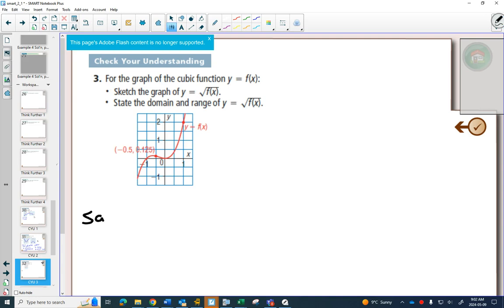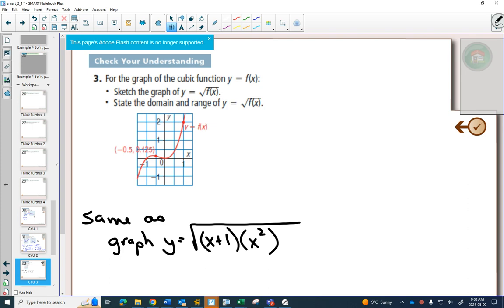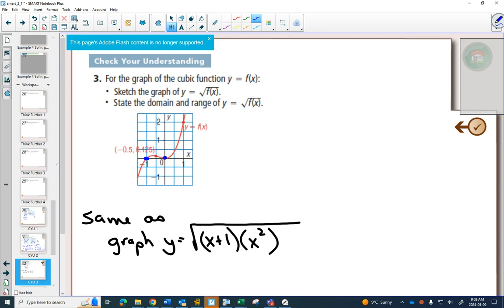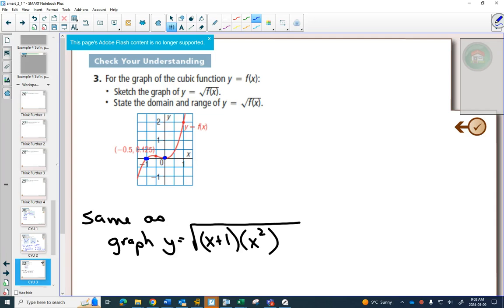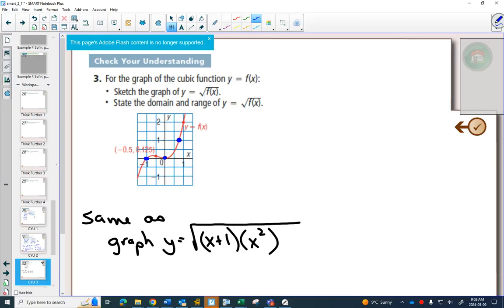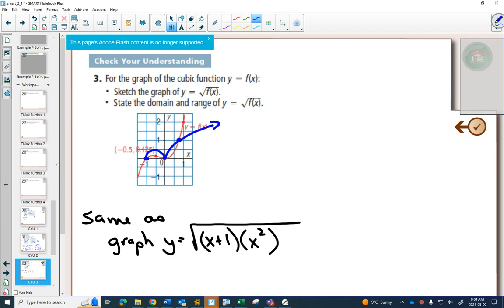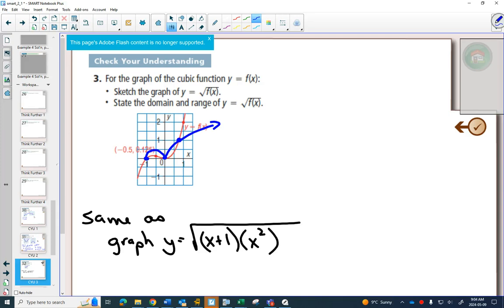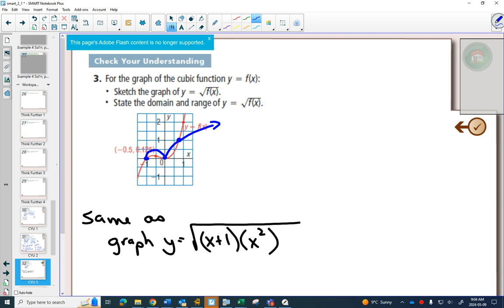40SP 2 1 Example 3